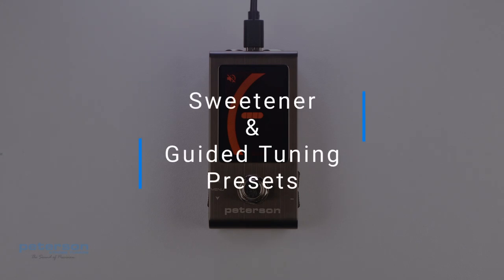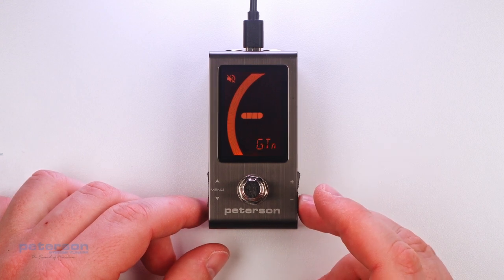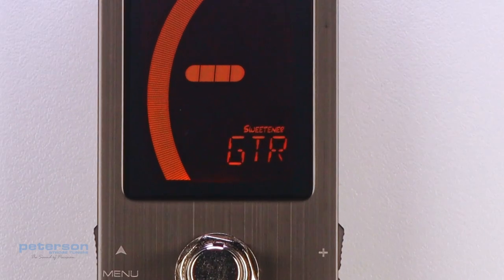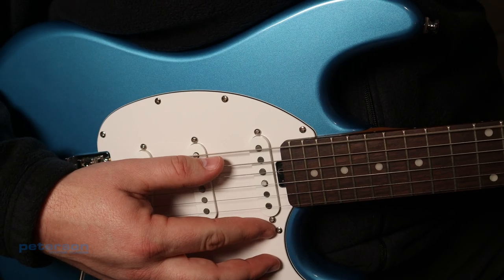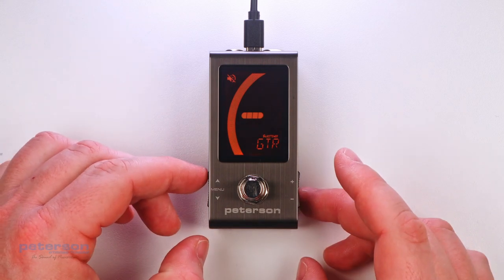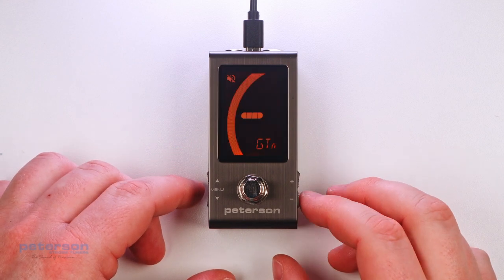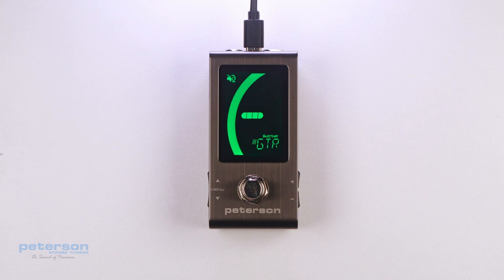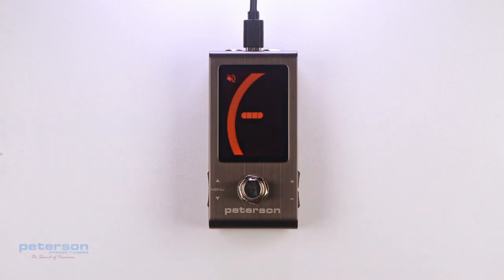StroboStomp Mini Instruction Manual | Tune Screen | Part 3 | Sweetener and Guided Tuning Presets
Sweetener & Guided Tuning Presets

Your StroboStomp Mini contains over 80  built-in presets which cater to specific instruments. The majority of these presets are considered “Sweetener Presets” because they make an instrument sound “sweeter” by slightly adjusting each note to compensate for common inharmonicity specific to an instrument type. Many of these adjustments are so small that they can only be measured with the incredible 1/10th cent accuracy of your Peterson Strobe Tuner. When a preset contains a sweetener, the "Sweetener" label will show above the preset name.
Over 45 Guided Tuning Presets are also included. Guided Tuning Presets simplify tuning for common stringed instruments like guitar and bass. Guided Tuning Presets ignore all other chromatic notes and only listen for the exact pitches to which your strings should be tuned.

Sweetener & Guided Tuning Presets also carry the other three adjustable parameters of the tune screen. When the Transposition, Concert A Reference, or Preset Display Color is changed, those parameters will save with the Sweetener or Guided Tuning Preset that is currently visible and active. Selecting another Preset will change your Concert A Reference, Transposition, and Preset Display Color to those specified by the newly selected Preset. You can specify and save a different Concert A Reference, Transposition, or Preset Display Color for each Sweetener or Guided Tuning Preset. When any of the parameters of a preset are set to their default value, the default value will NOT be displayed.

The default preset, EQU ( Equal Temperament ), is neither a Sweetener nor a Guided Tuning. It does not apply any tuning adjustments and should be used when you wish for your StroboStomp Mini to operate as a non-instrument-specific, highly accurate chromatic tuner.